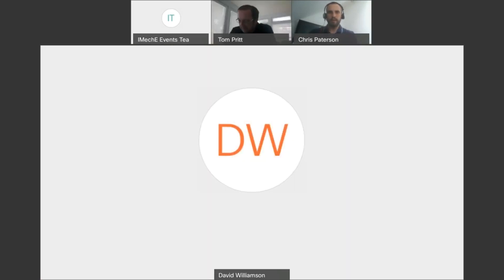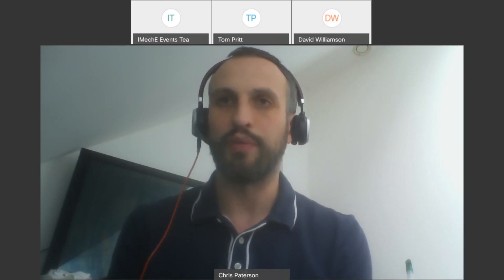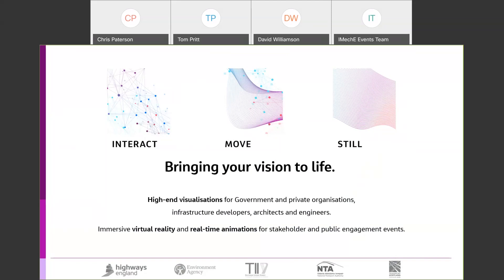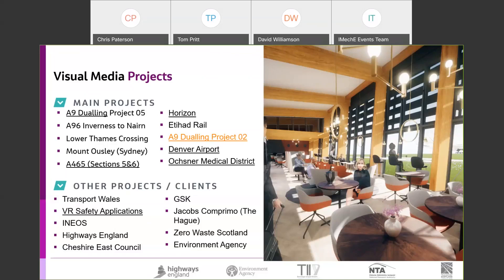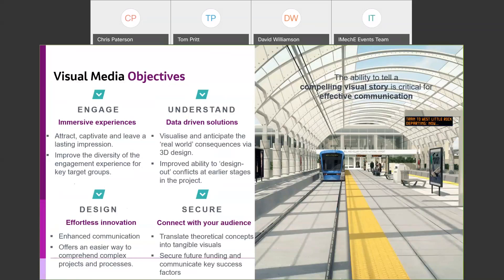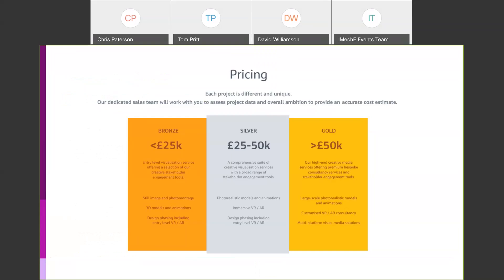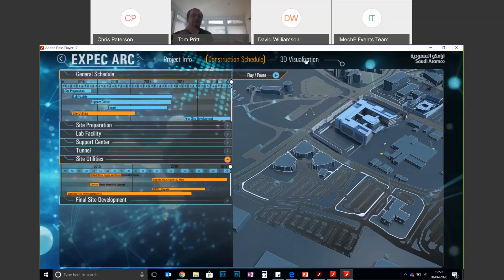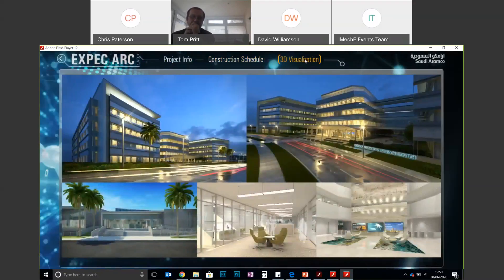Visual Media in Engineering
Webinar from the IMechE West Cumbria Area Committee (part of the North Western Region).

Through the latest visual media capabilities and mixed reality technology gain a better understanding of the integrated solutions and innovative digital media content available. Learn how these solutions can benefit the perception and uptake for stakeholders, raise awareness for project deliveries and how leveraging these capabilities can ultimately open new and exciting opportunities for both engineering developments and clients.

Speaker:

Chris Paterson is a Lead Visual Media Specialist working in Jacobs Digital Solutions and Visual Media Group